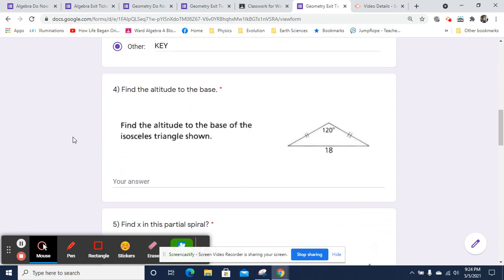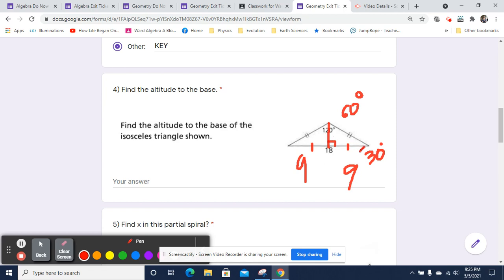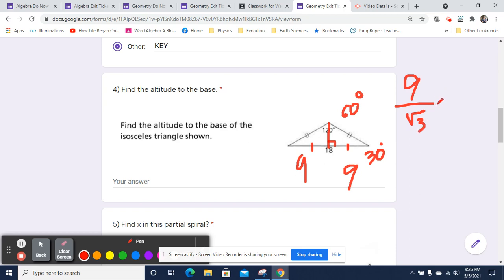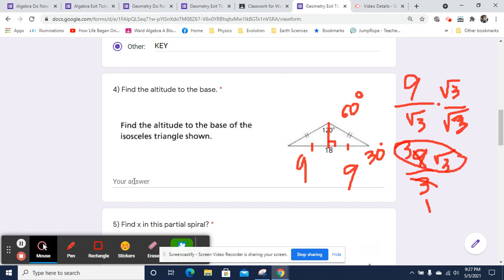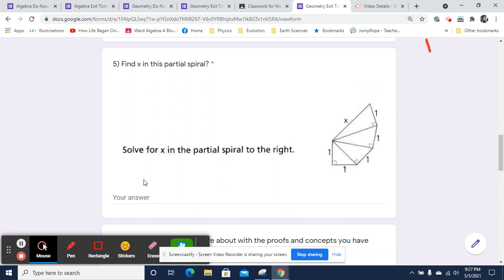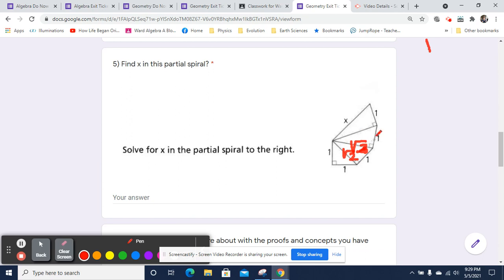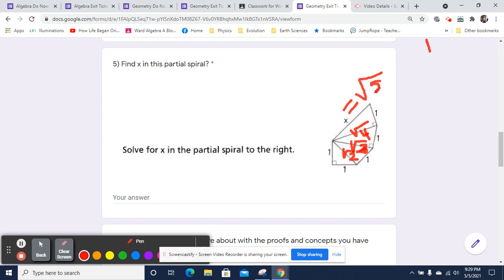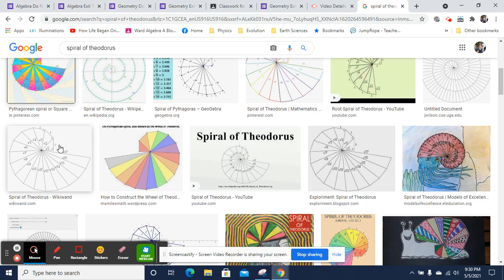Geometry Exit Ticket 31.2 Video Key